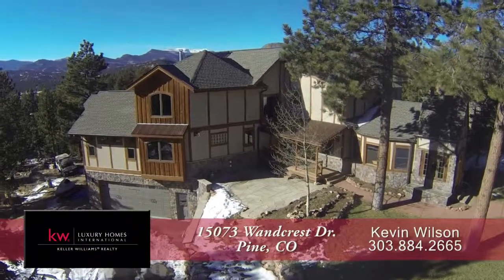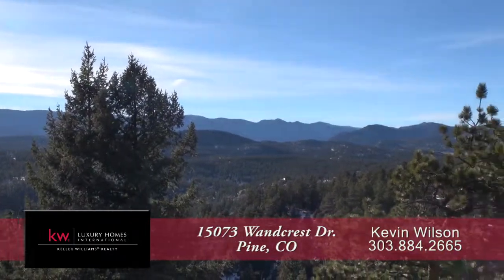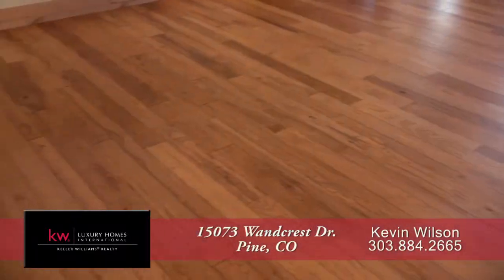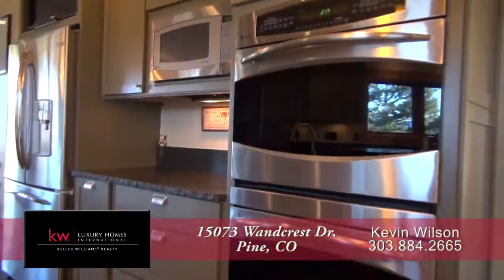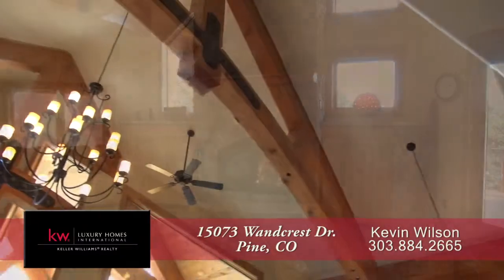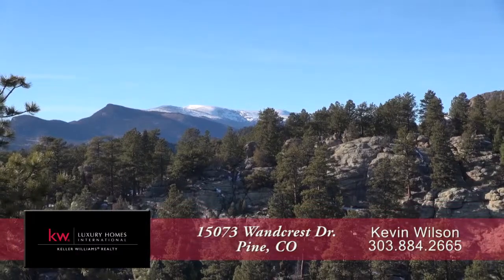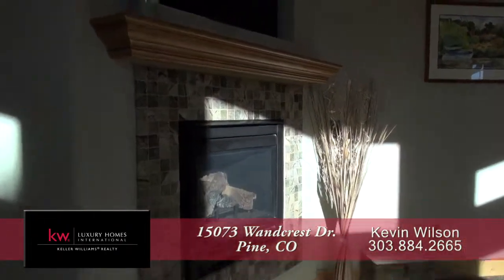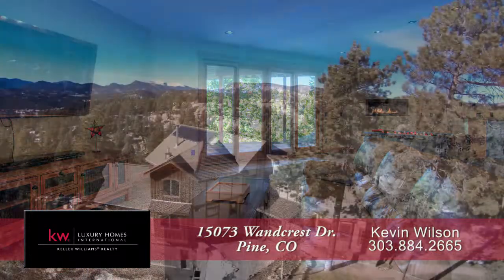15073 Wandcrest Drive, Pine, Colorado, Luxury Mountain Estate for Sale